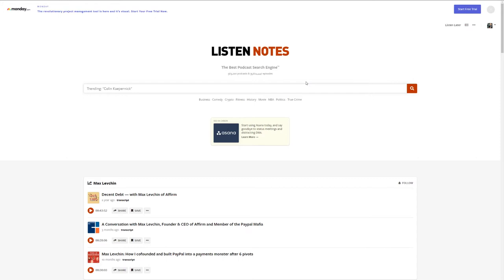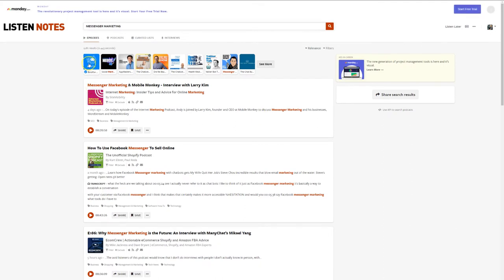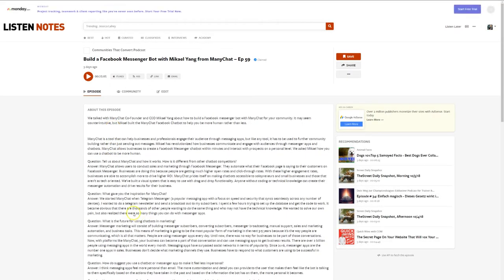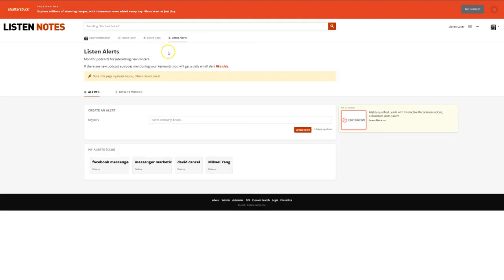How to Use Listen Notes and why you should.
Listen Notes bills itself as "The Best Podcast Search Engine" but it's so so much more than that.

-Why Listen Notes is so much better than iTunes
-The listen later feature that is the game changer
-How to create a listen later feed for your team
-Listen alerts which offer a profound learning level up
-How Listen Notes turns the notion of podcast listening on its head
-How you can leverage listen notes to dominate your niche

⚔ Bot Hacks

Short video/audio rants on topics that are too short to cover in the podcast.  Hacks that will level up your bot building game.